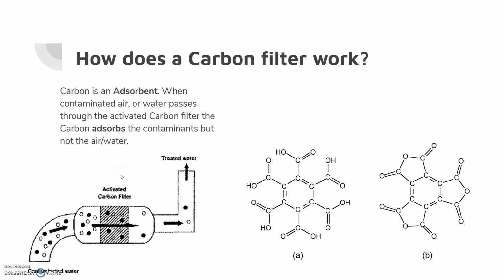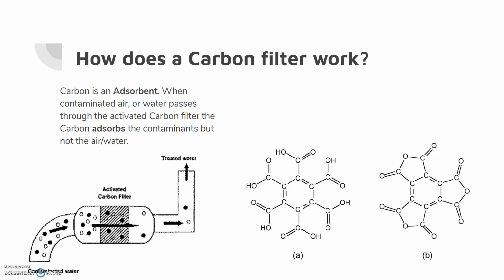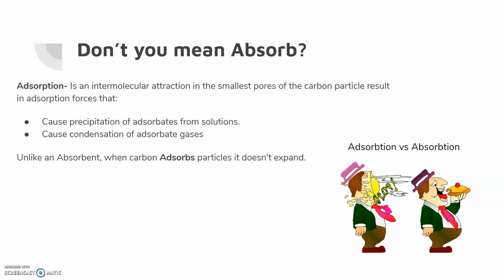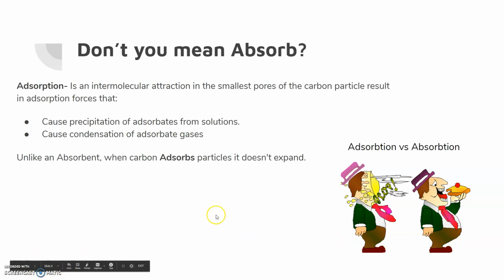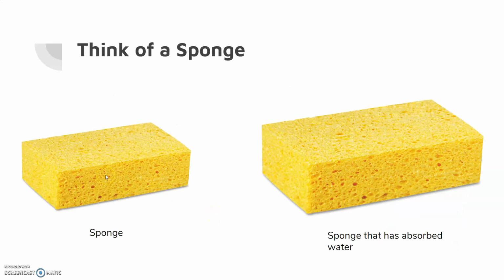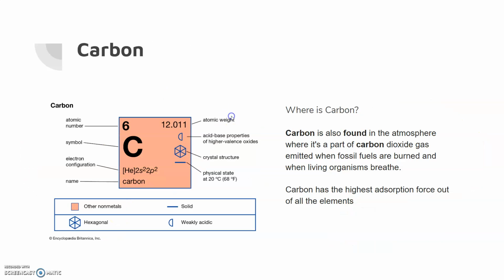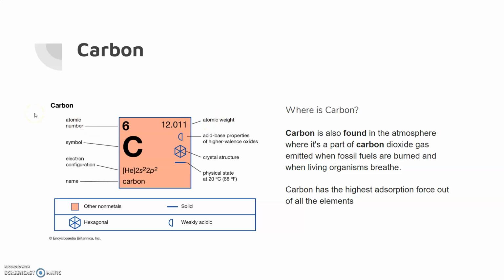Carbon Filtration Project